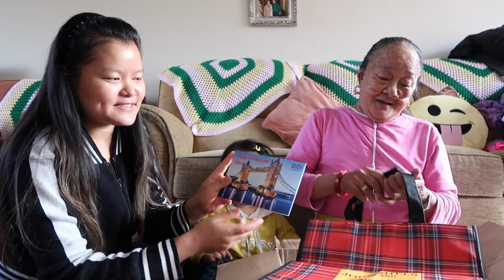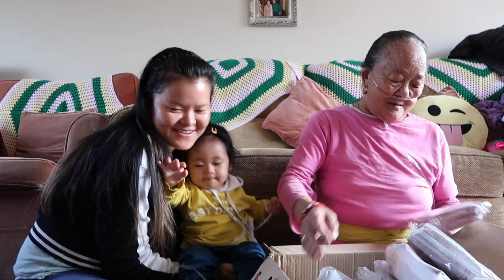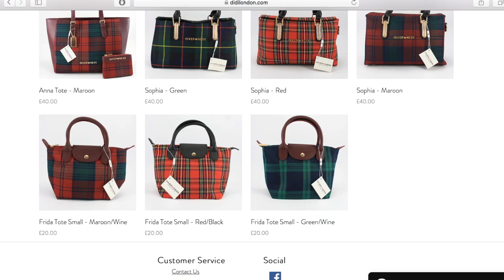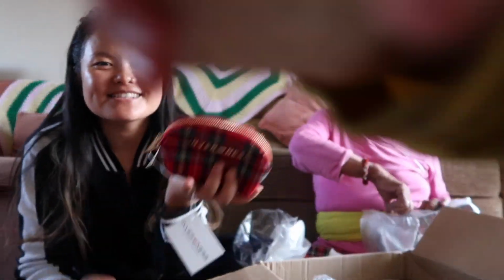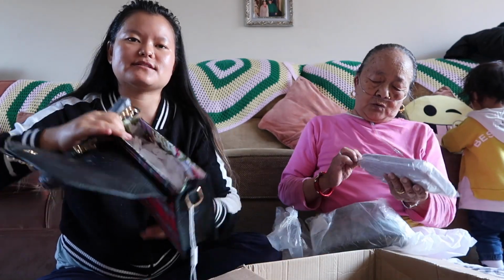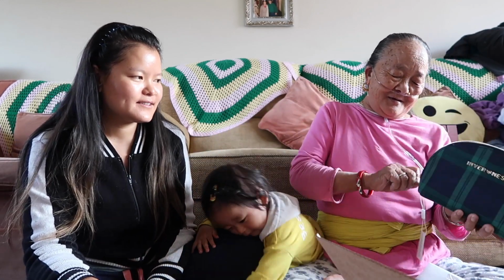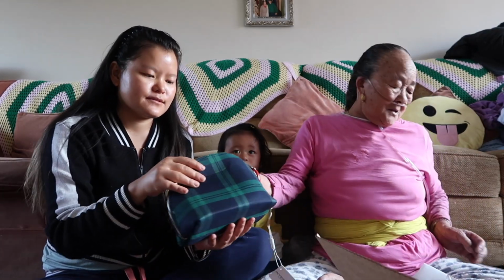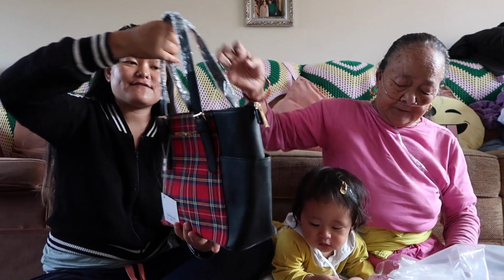Didi London: Tartan Bag + Purse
Hello loves! For today's video we bring you another generous unboxing haul feat didi london. I was really chuffed with your love & care dear. XXX

⇢Snap Chat: Sunu Sunuk

Edit by SUNUK